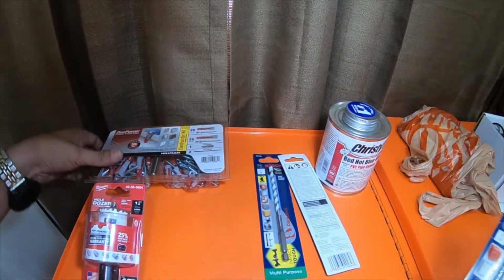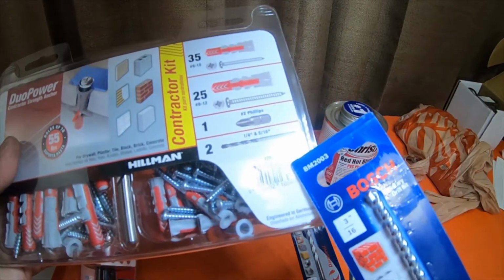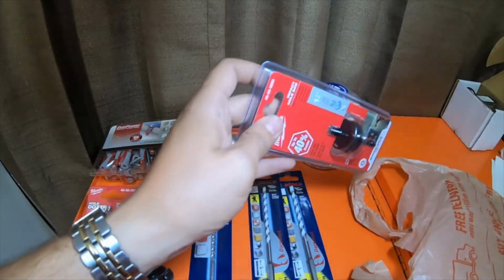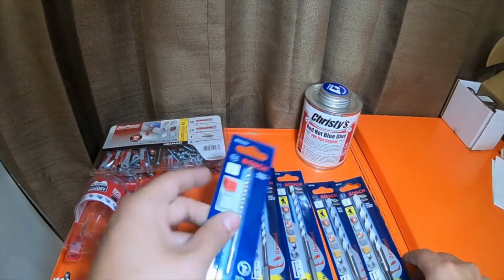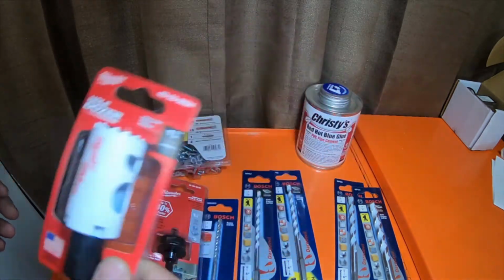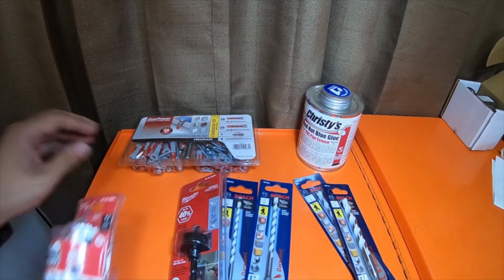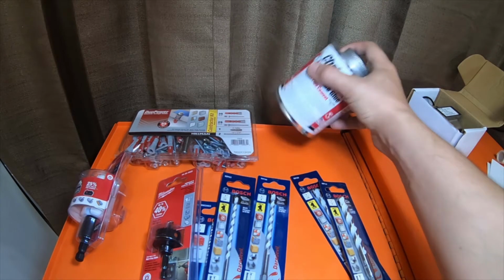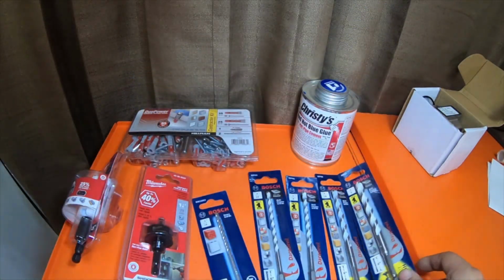Tools - HomeDepot - Things Needed For Project Upgrading DoorBell Transformer Part 2 Info - 7 26th 20